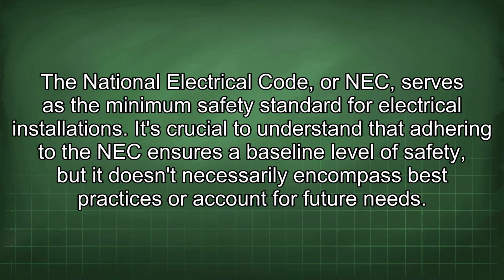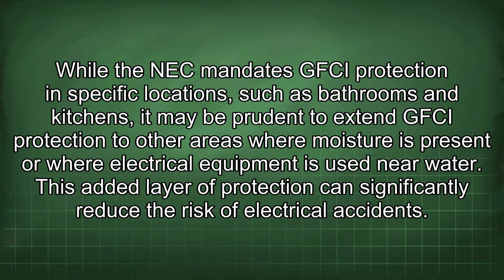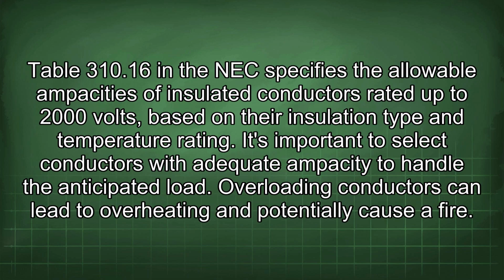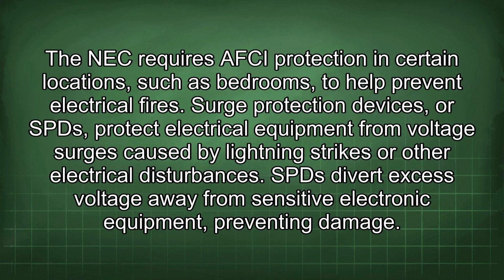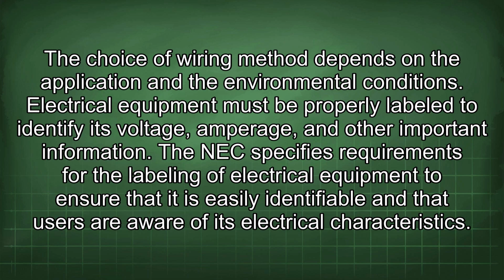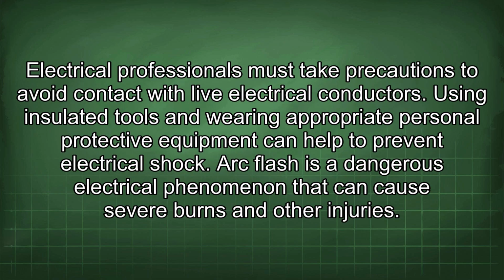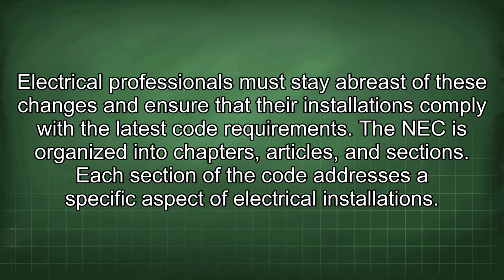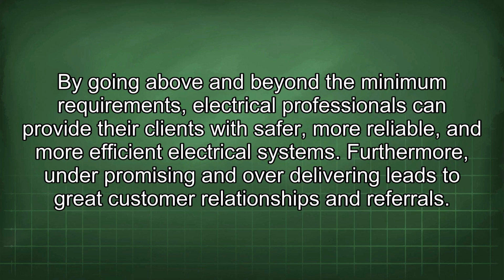NEC Minimum Requirement Versus Good Electrical Practice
The National Electrical Code is a minimum safety standard. Going beyond the minimum often results in greater customer satisfaction. Exceeding minimum requirements can lead to repeat business.